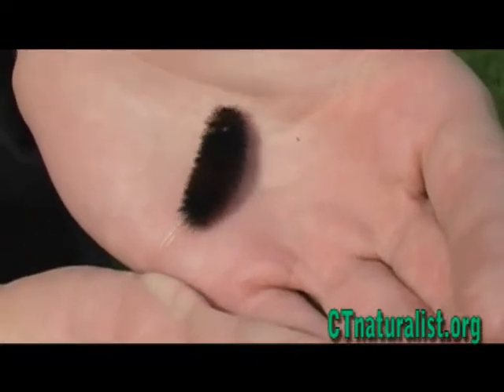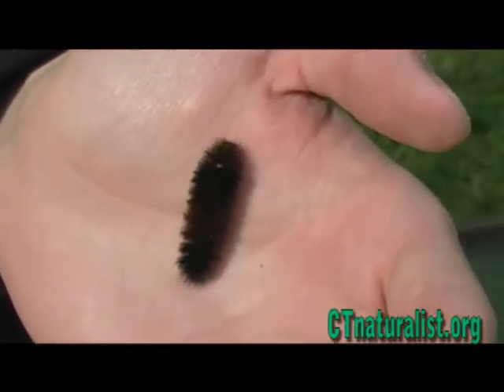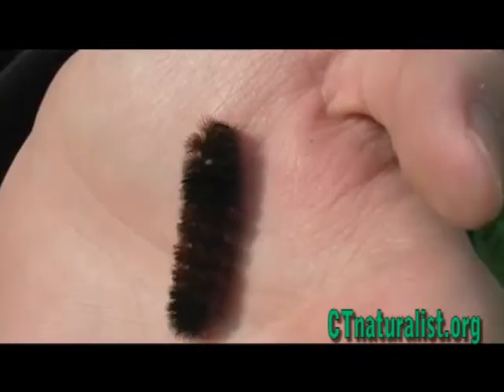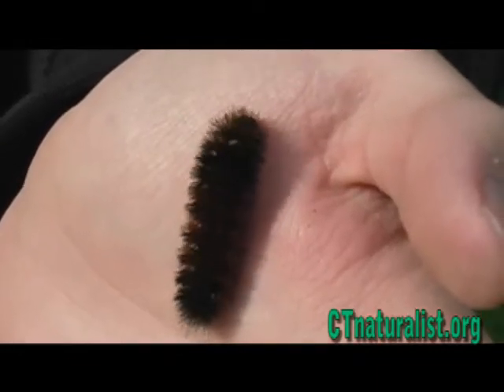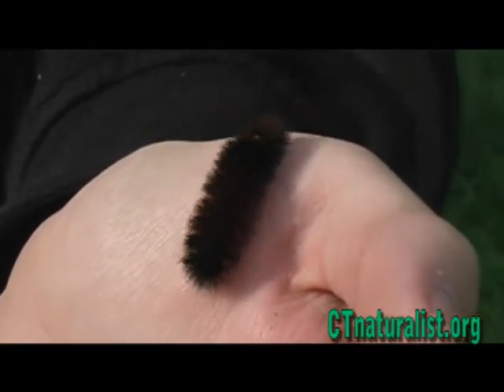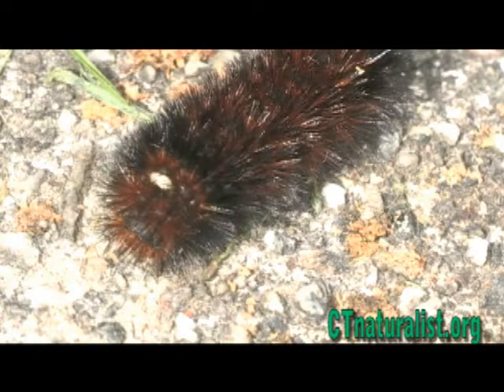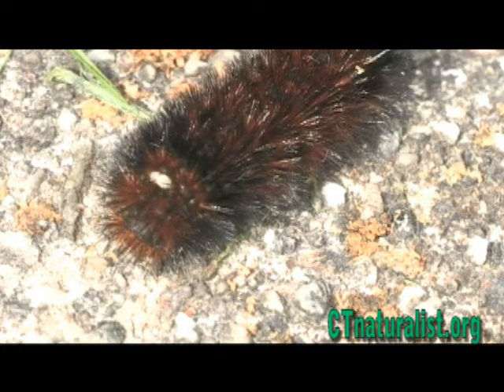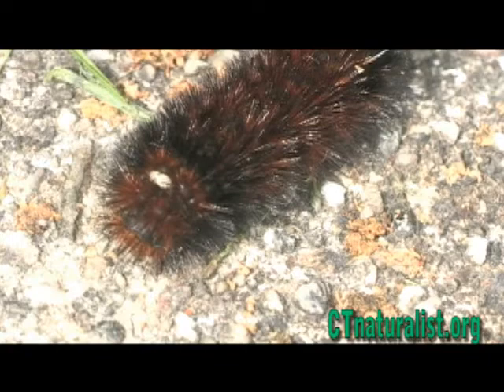Woolly Bear Caterpillar - CTnaturalist Online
Woolly Bear caterpillars are common in New England during autumn.